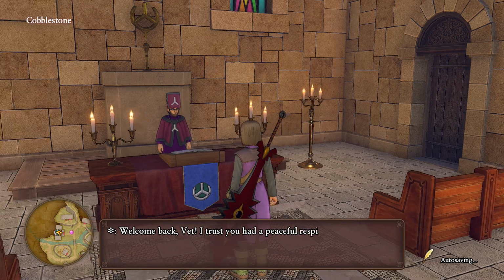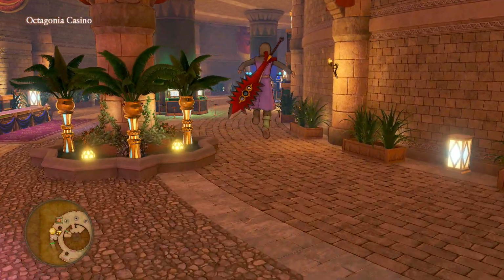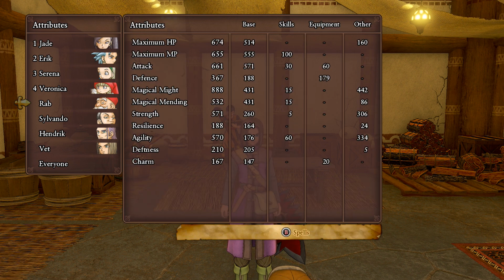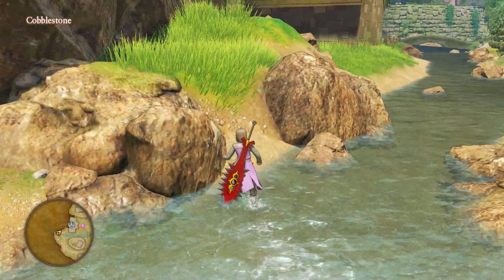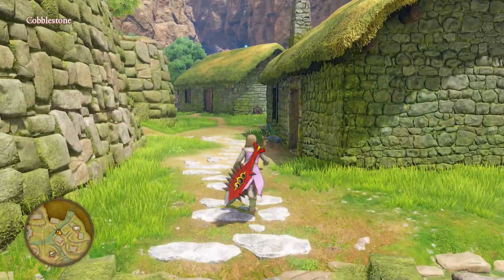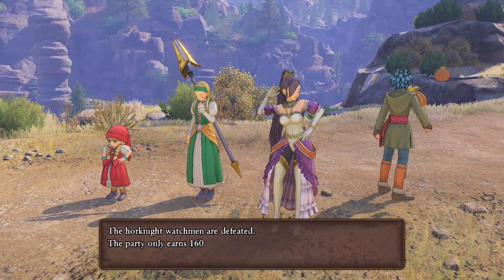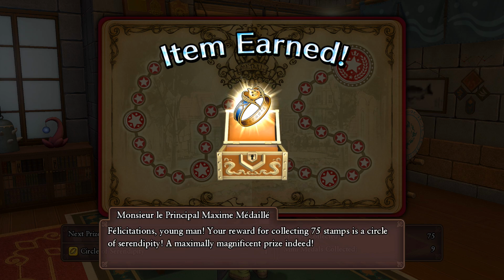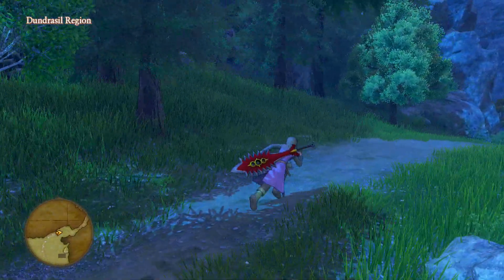Dragon Quest XI #100 Back on the Block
In this episode I do so quests and some messing around in Cobblestone.  Any tips or reminders are of course very welcome.